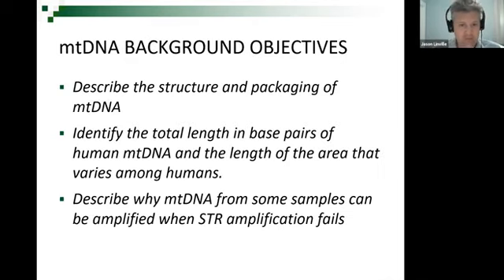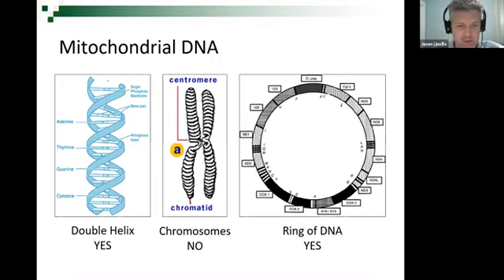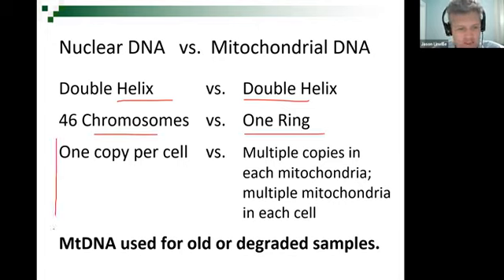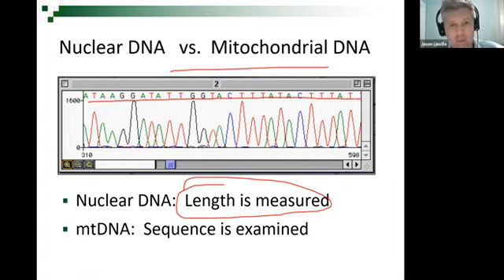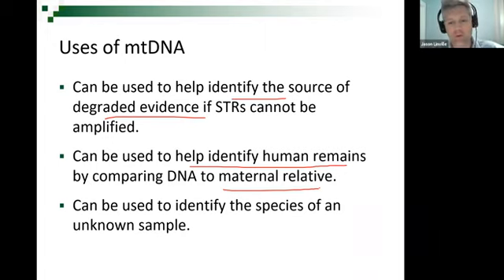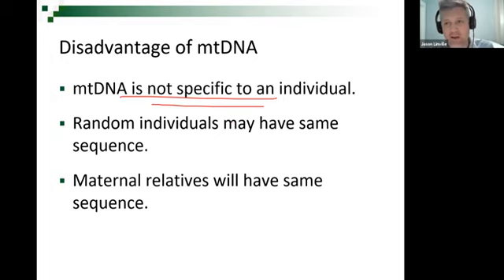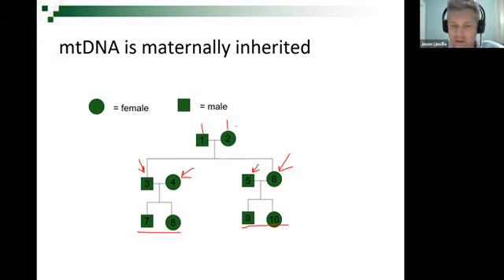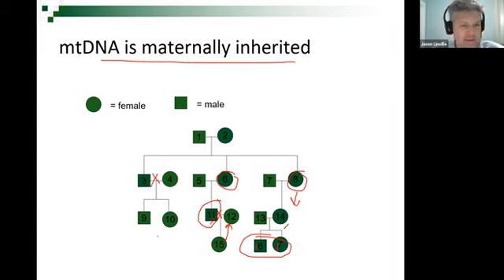13 mtDNA Background 200420